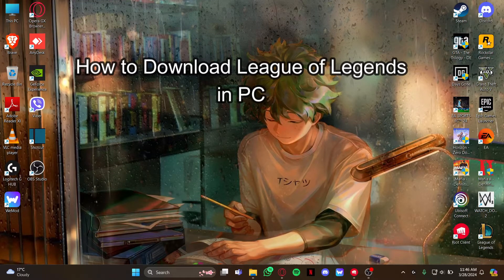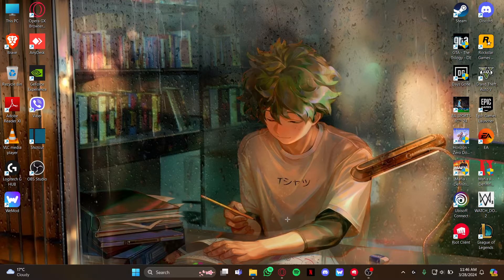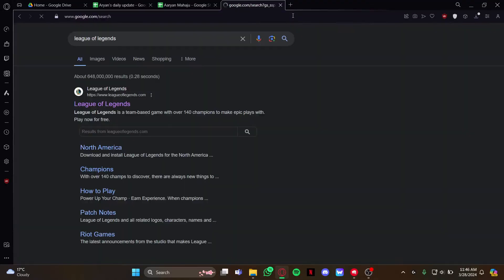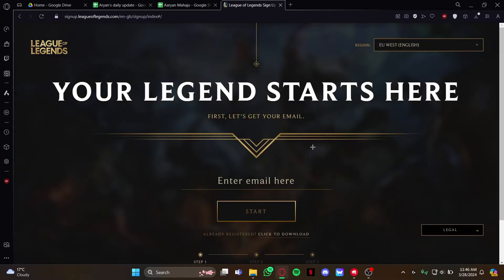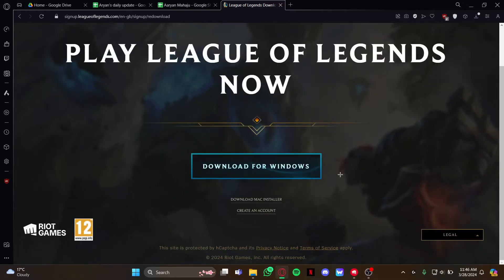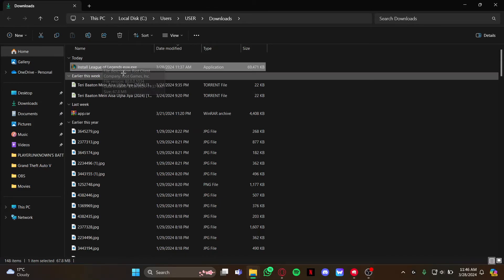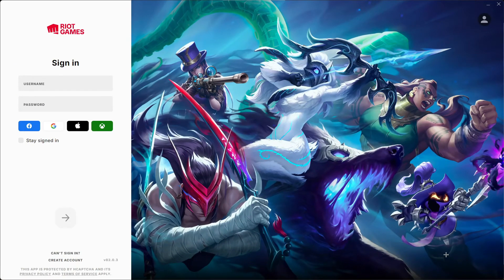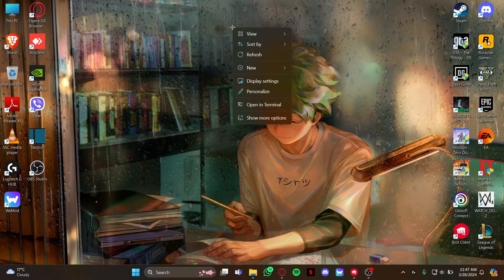How to Download League of Legends on Desktop PC 2024?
In this comprehensive guide, we'll walk you through the steps to download League of Legends, ensuring you can join the millions of players worldwide in epic battles and thrilling gameplay. With "How to Download League of Legends in PC" as our main focus, we'll explore the official League of Legends website and provide step-by-step instructions for downloading the game client. Whether you're a newcomer eager to explore the game for the first time or a returning player ready to dive back into the action, downloading League of Legends onto your PC is the first step towards immersing yourself in the exciting world of Runeterra. Join us as we navigate through the download process, ensuring that you can install the game smoothly and efficiently.